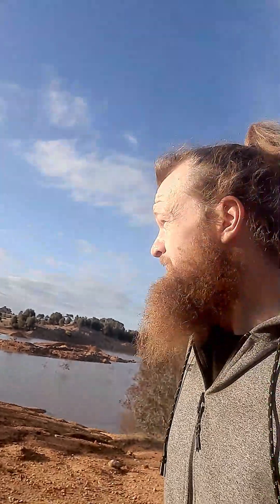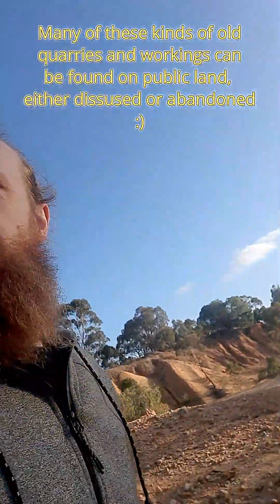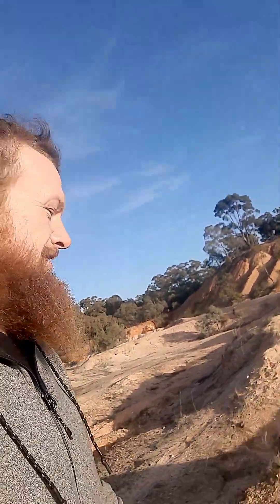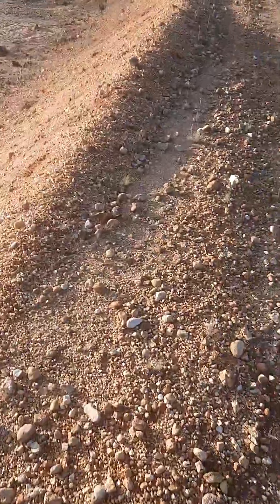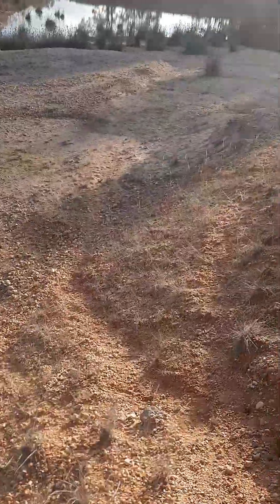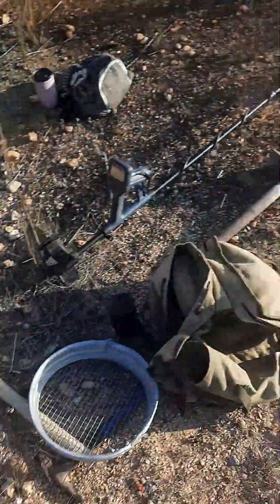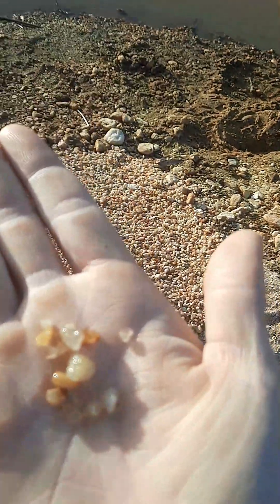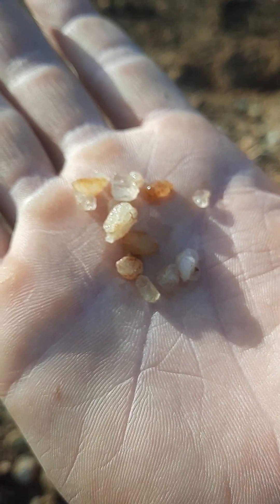Hunting Sapphires And Zircon In Central Vic. Tips On Location, Geological Maps And Where To Look!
Tips on how to find the ancient riverbeds that often contain gold and precious/semi-precious gemstones. These massive riverbeds that existed during periods of much higher rainfall over 60 million years ago, carried eroded materials from the surrounding hills on a scale not seen in present day central Victoria. Huge streams, hundreds of meters wide carrying and concentrating millions of tons of material liberated from granites, sandstones and slates to basalts and rhyolites and with it, came a rich supply of minerals, gold and gemstones.

In present day, the remains of these rivers cap the tops of hills all throughout victoria. Mountains made of softer sandstones and shales have all but eroded away leaving a reversed landscape where the gravels of the riverbed, concreted over millions of years top the hills like a protective layer.

Much like in smaller rivers, the gold was rich in some places, but not in others. Much of the rich wash has been mined out for gold in the 1800s with the remaining gravels being quarried for rock gravels and sand.

To the fossicker, these can be a great source of gold, precious gemstones and even quartz crystals!

Much more of this sort of thing to come!!